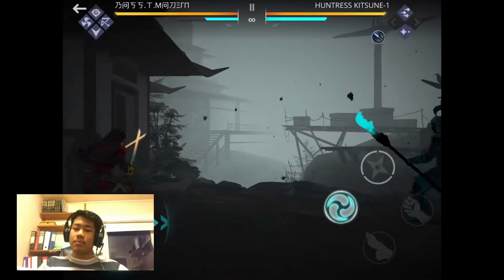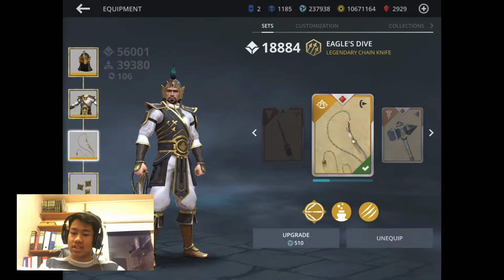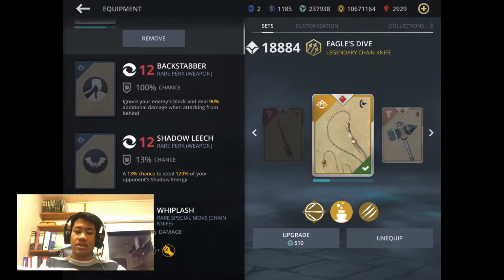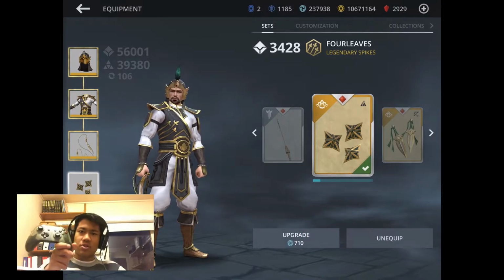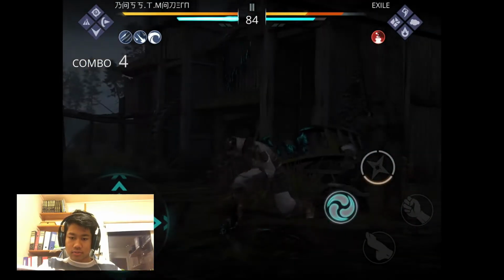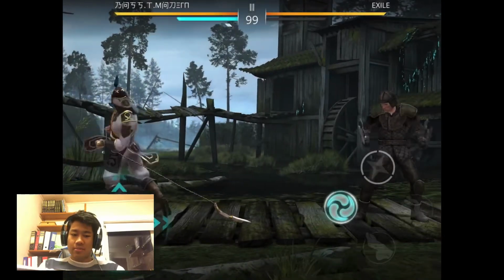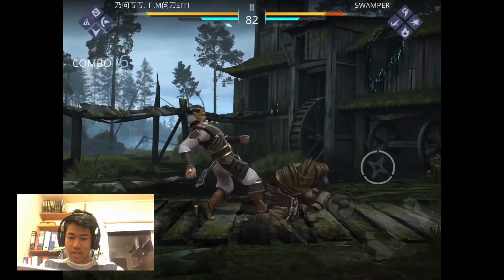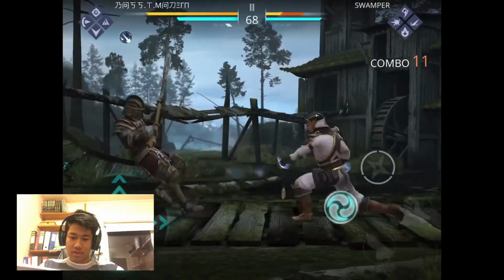GRAND ARROW RUN WITH XBOX | Shadow Fight 3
If you enjoyed the video, be sure to leave a like 👍